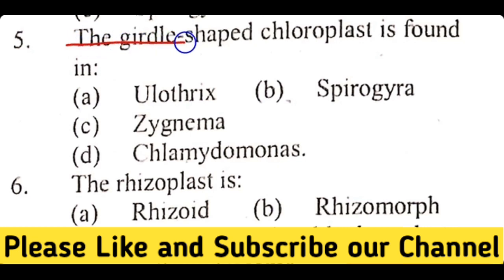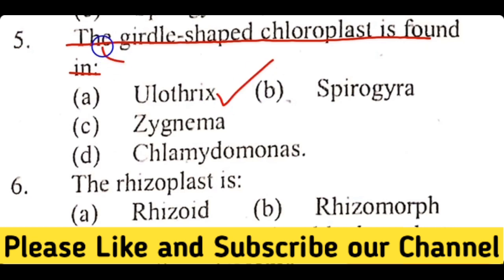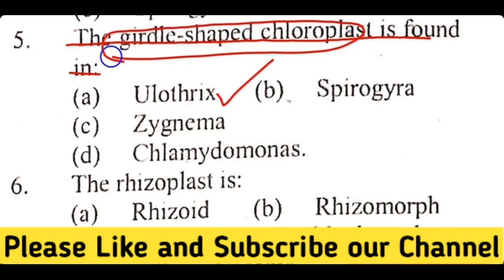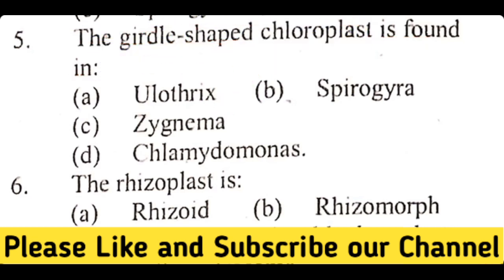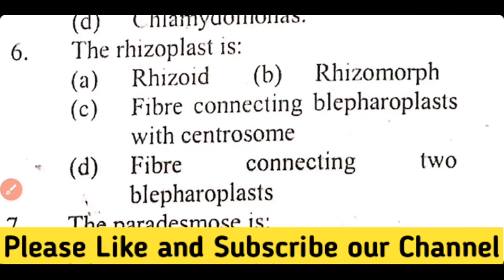Green Algae mcqs-Plant Kingdom mcqs - biology mcqs-Botany mcqs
Green Algae mcqs-Plant Kingdom mcqs - biology mcqs